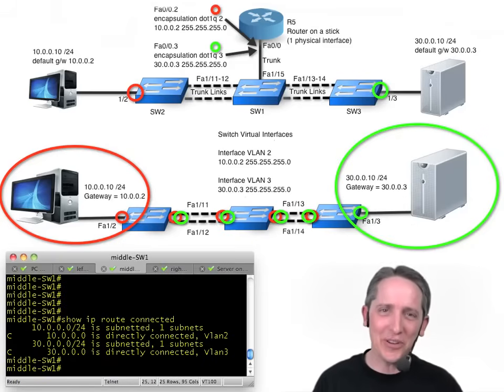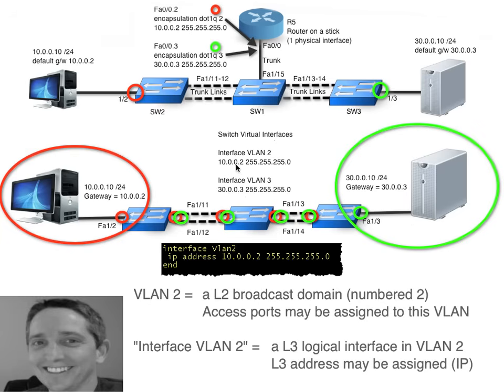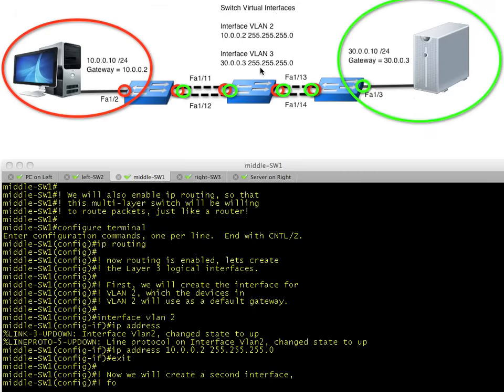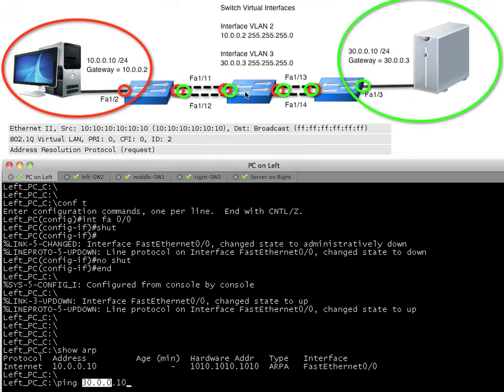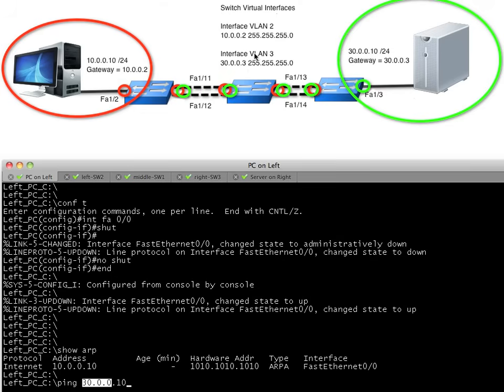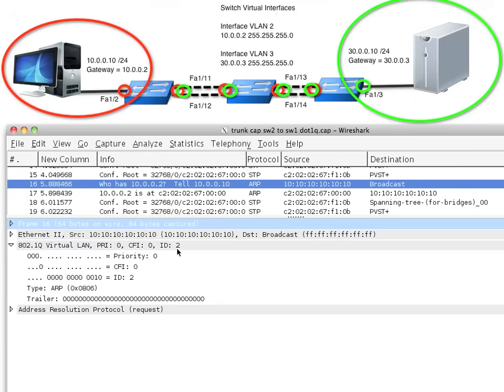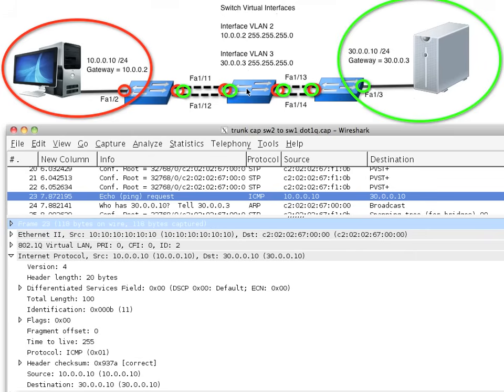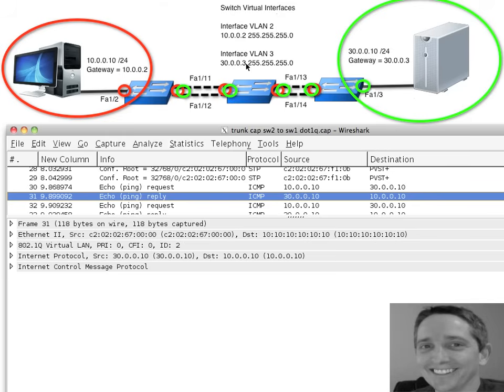Switched Virtual Interfaces for Inter-VLAN routing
Playlist includes Inter-VLAN routing using a multi-layer switch.